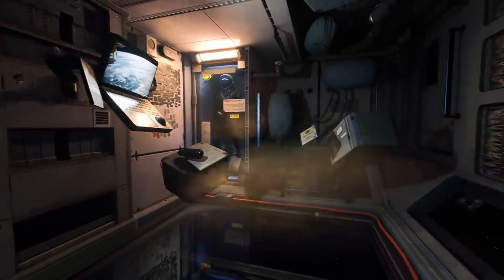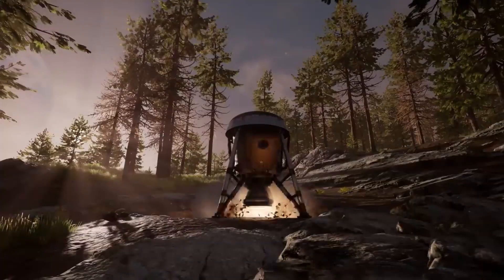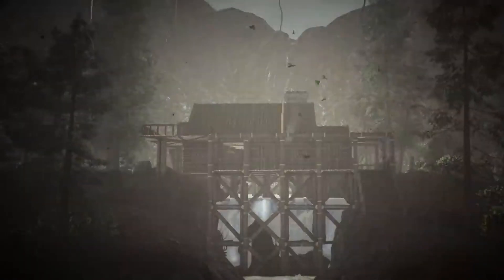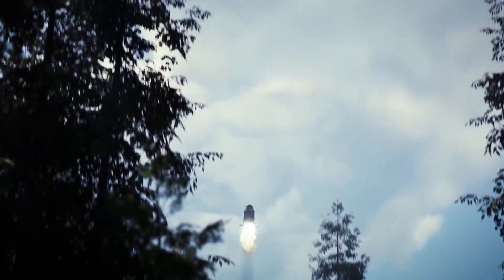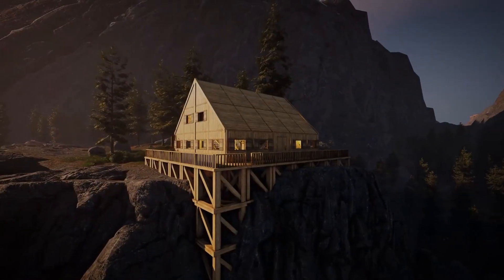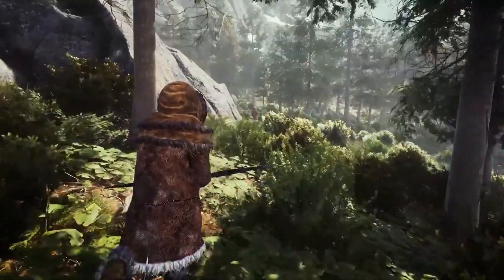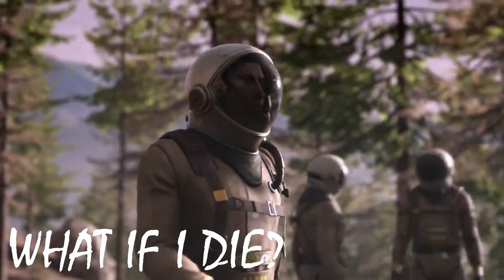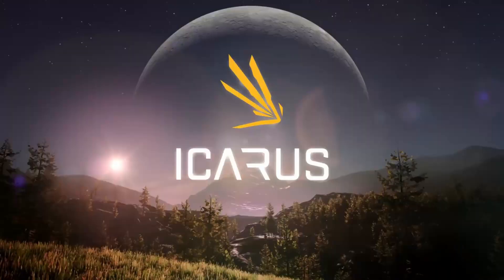Icarus: Everything you NEED to know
This video breaks down Icarus and its whole concept as it takes another crack at the survival genre.

SURVIVE ICARUS is a session-based PvE survival game for up to eight co-op players or solo.

Initial release date: 4 December 2021
Developer: RocketWerkz
Publisher: RocketWerkz
Genres: Survival game, Simulation Video Game, Adventure game, Shooter Video Game, Fighting game

Upbeat Fashion Funk